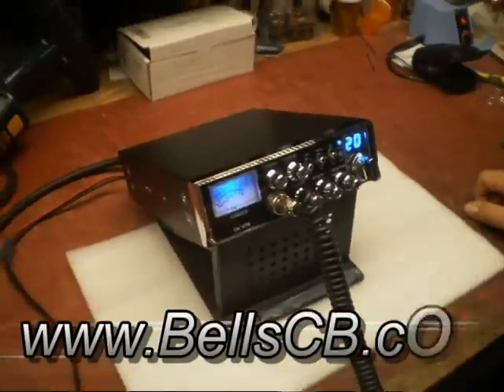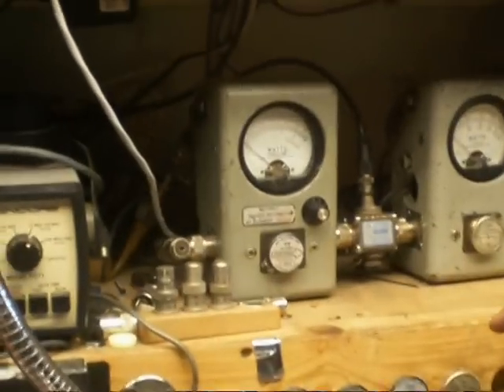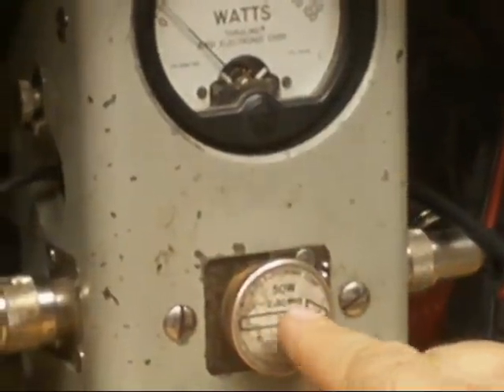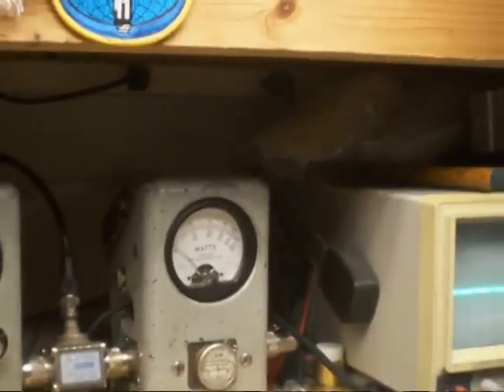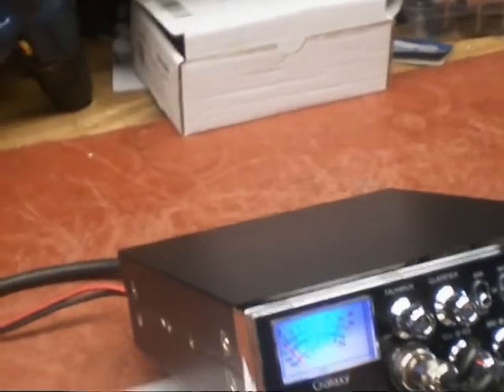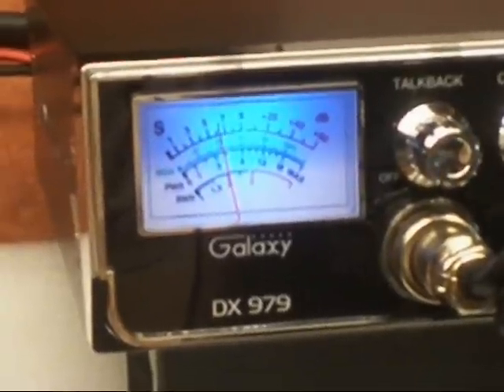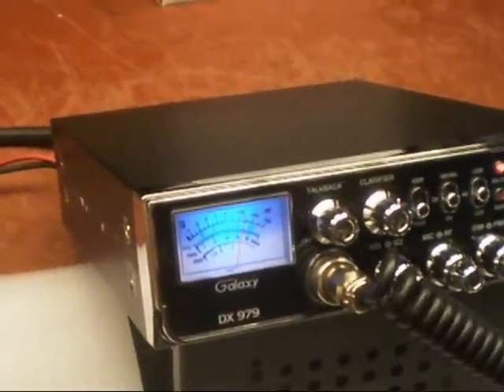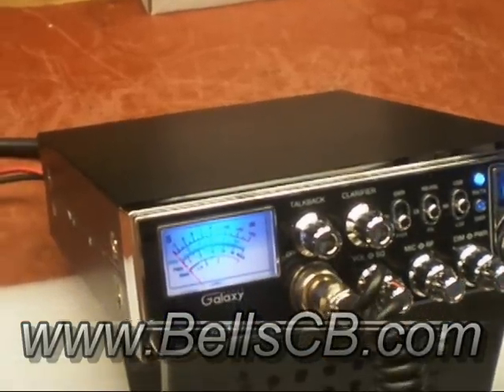Galaxy DX-979 with Roger Beep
Galaxy DX-979 with Roger Beep for David in DC